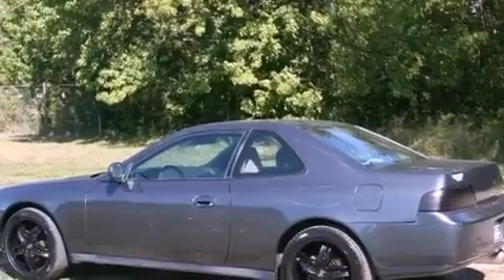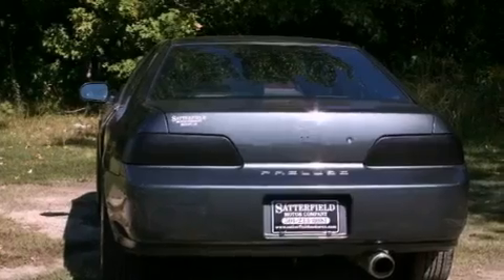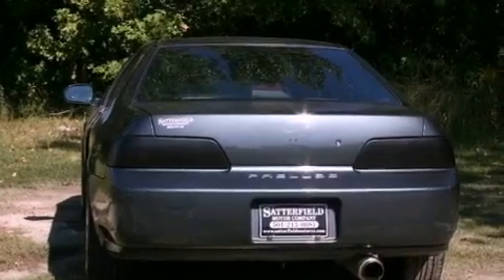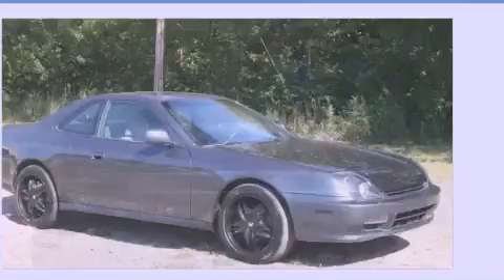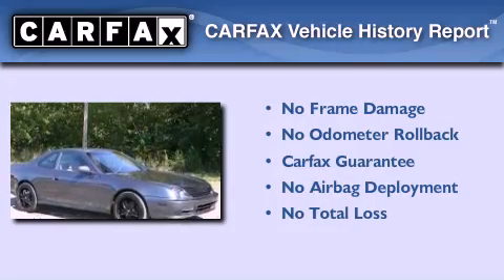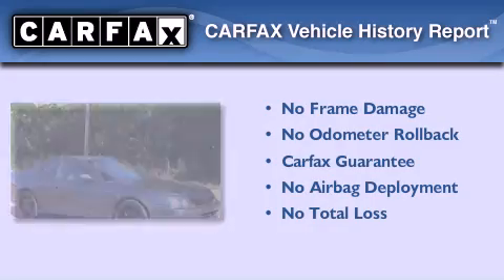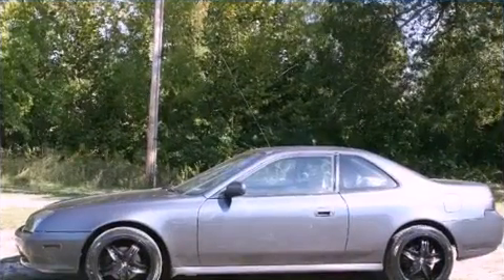1998 Honda Prelude Parker AR 72022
We are proud to present this 1998 Honda Prelude .

 Year : 1998
 Make : Honda
 Model : Prelude
 Engine : 2.2L (132) DOHC PGM-FI 16-valve 195-HP VTEC 4-cyl aluminum engin
 Trans . : Manual
 Exterior : Gray
 Miles : 175,274
 Interior : Tan
 Stock : 013149